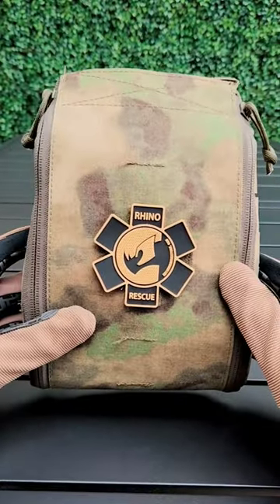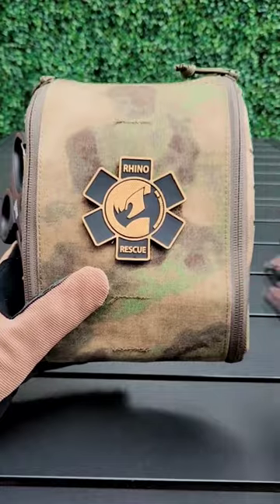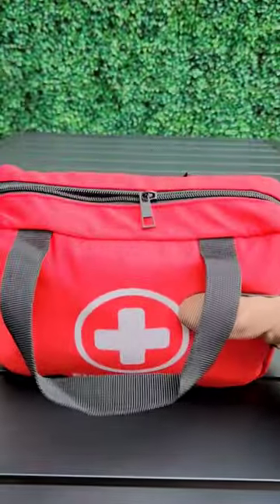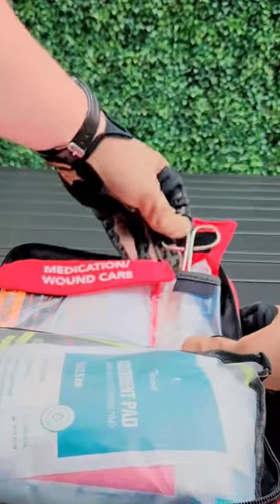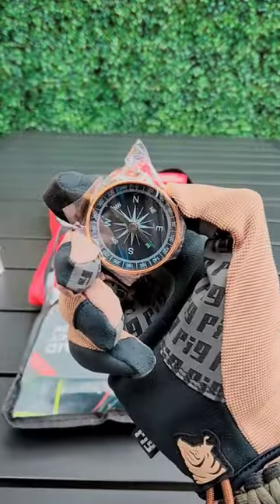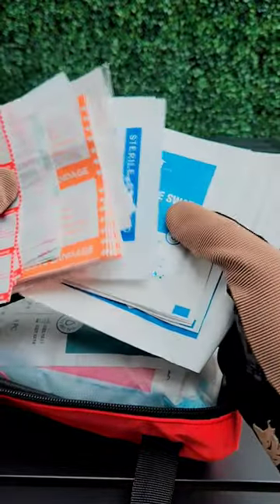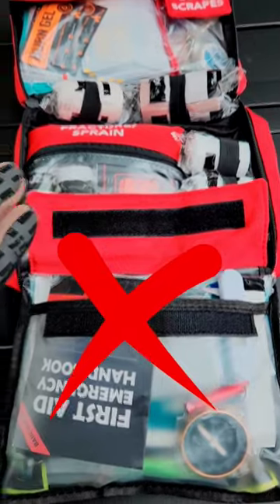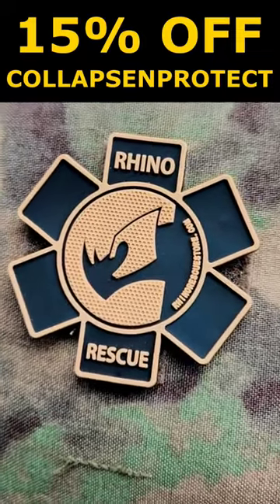IFAK vs. Boo Boo Kit 🤔 Only One Will Save You 🏥